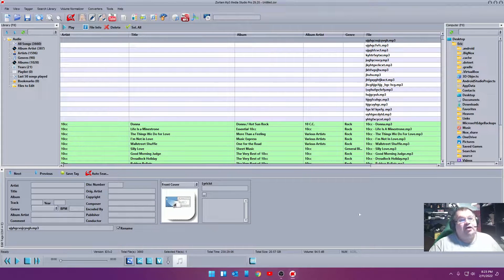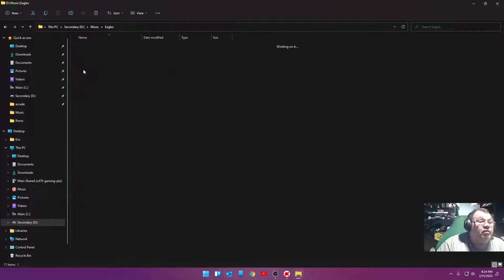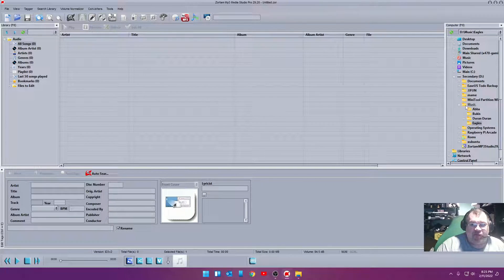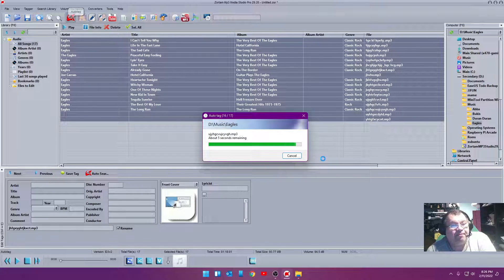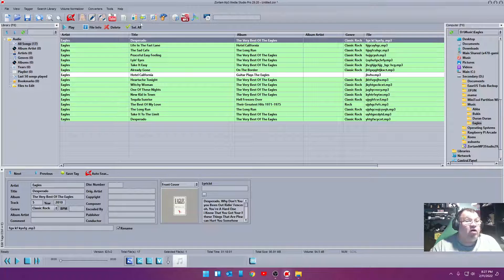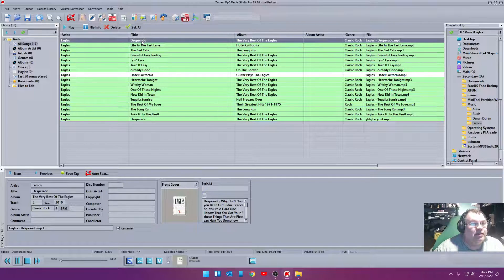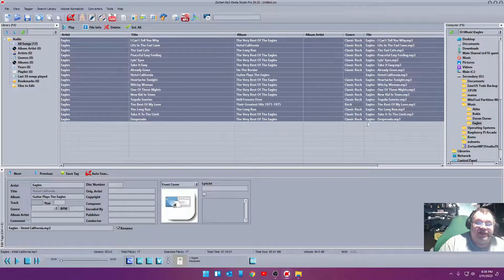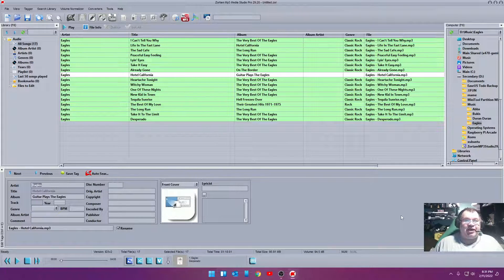Organise your mp3's with Zortam Mp3 Media Studio Pro